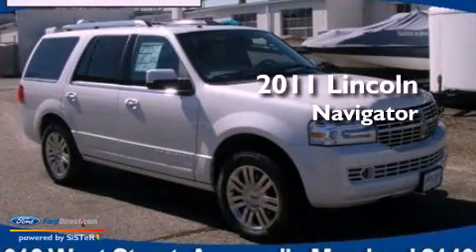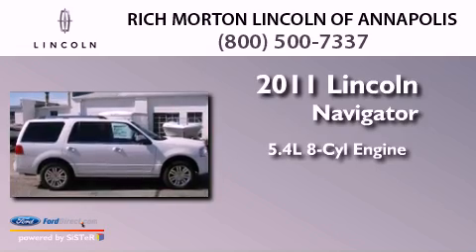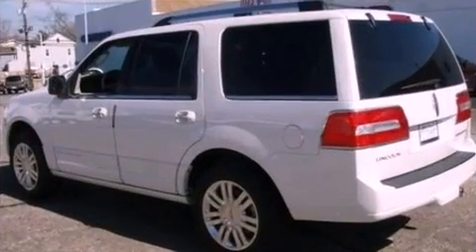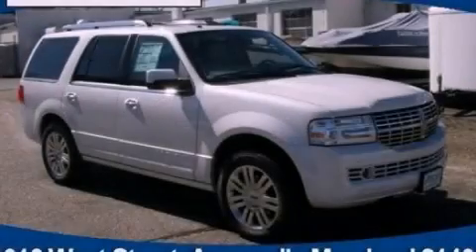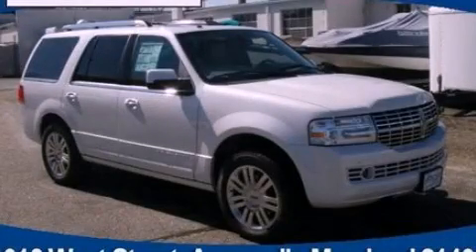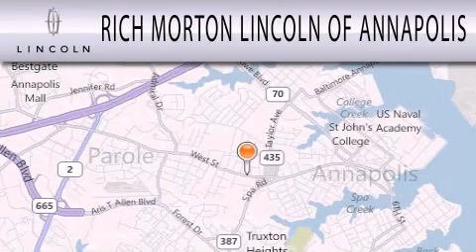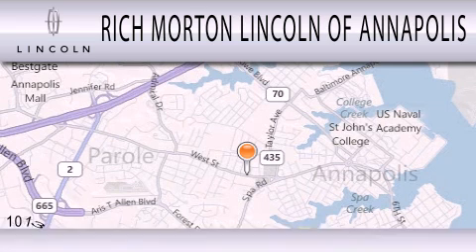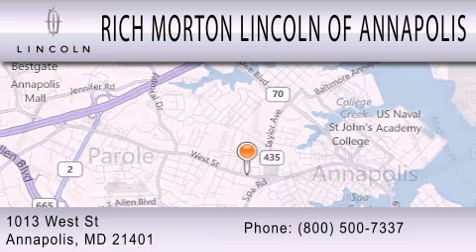2011 LINCOLN NAVIGATOR Annapolis MD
Year : 2011
 Make : LINCOLN
 Model : NAVIGATOR
 Engine : 5.4L V8
 Trans . : AUTO 6SPD
 Exterior : WHITE PLATINUM CLEARCOAT METALLIC
 Miles : 10
 Interior : STONE
 Stock : AJ04965